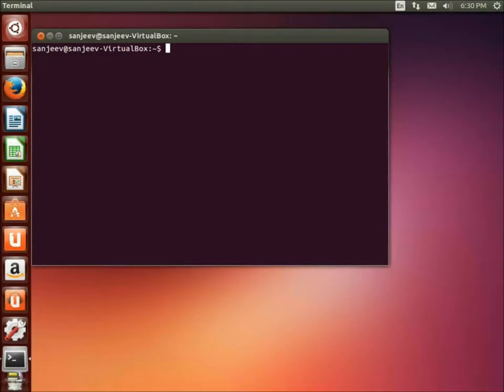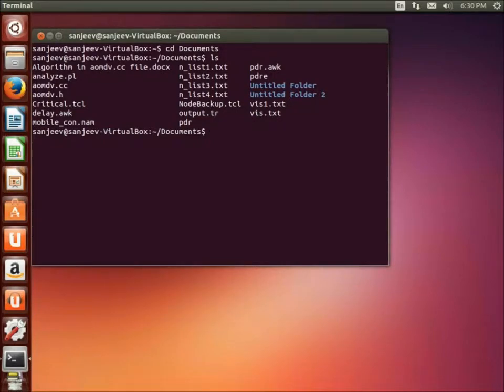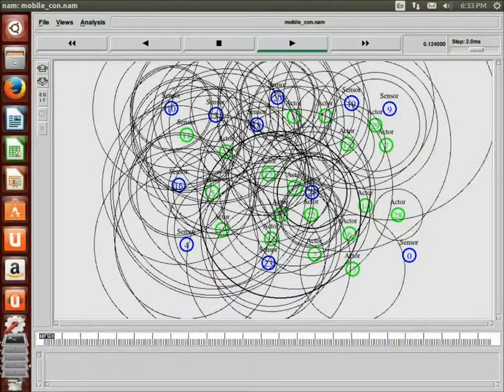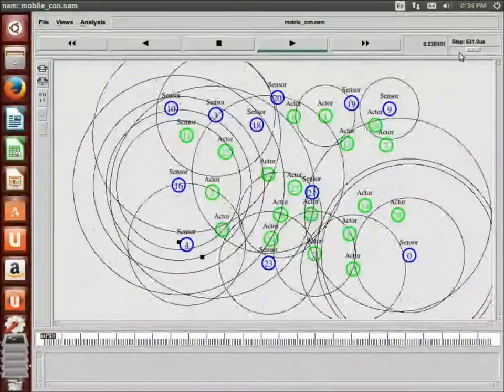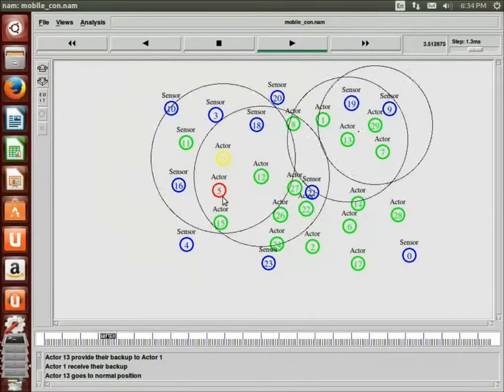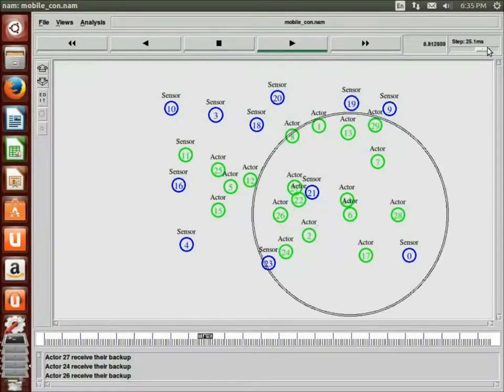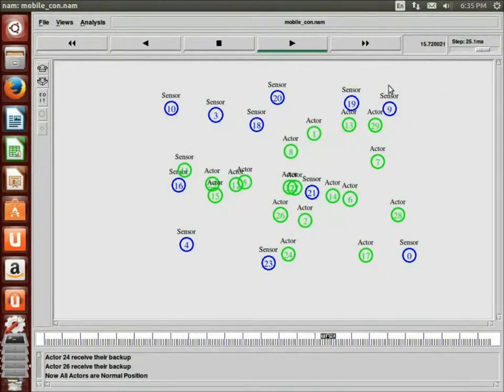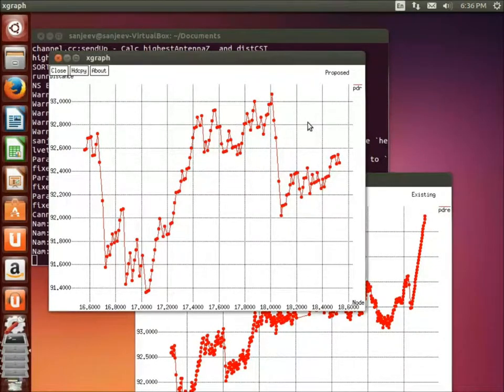Recovering from a node failure in wireless sensor actor network with minimal changes in topology 1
Recovering from a node failure in wireless sensor actor network with minimal changes in topology